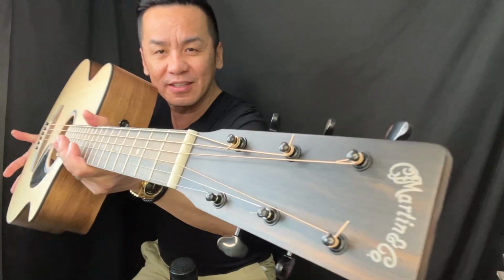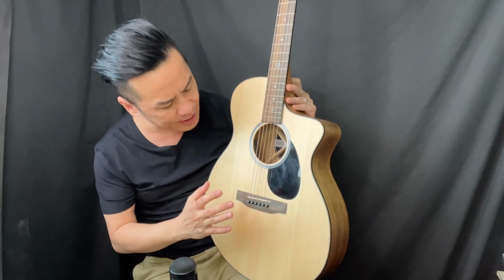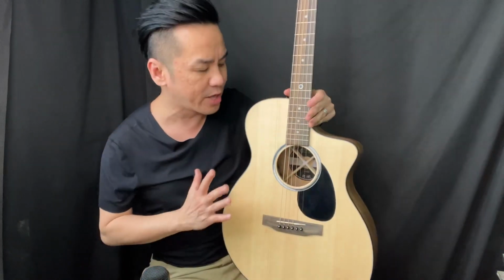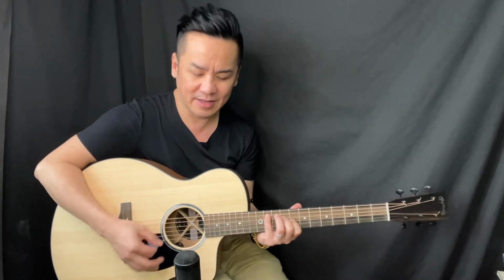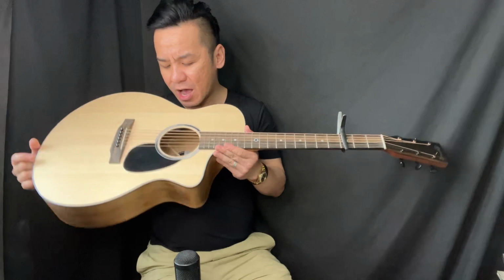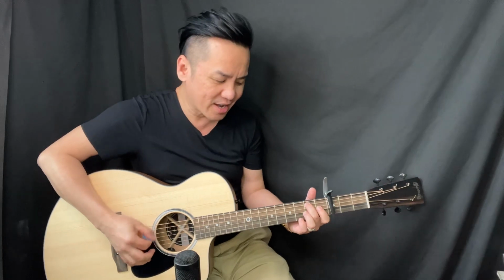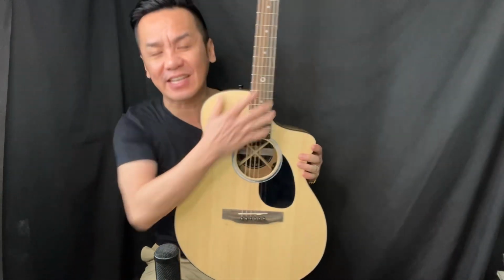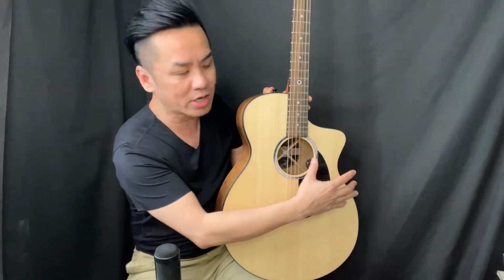2023- MARTIN SC10E - THE GUITAR FOR ELECTRIC GUITAR PLAYERS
Martin SC10E ..

upgraded FMI saddle and slotting of bridge pin holes completed on this guitar by Jarvis Wong Of THE GUITAR SPA SINGAPORE